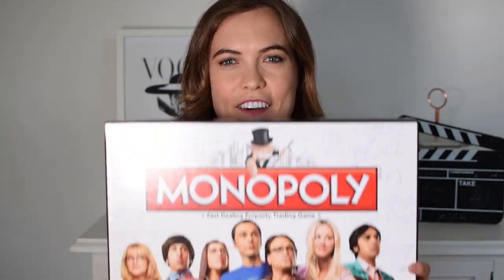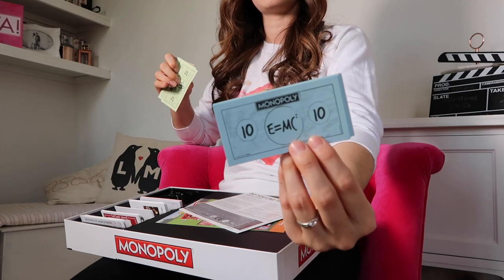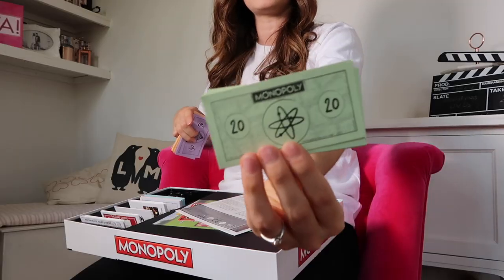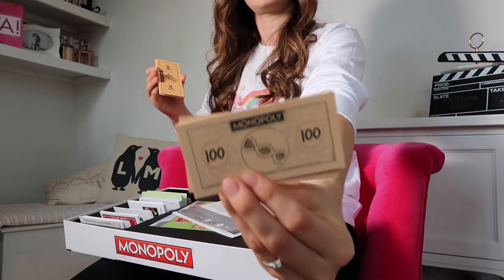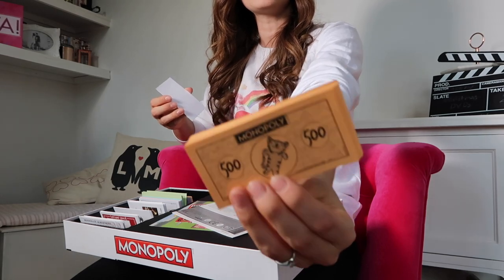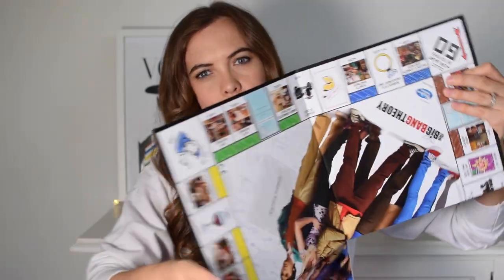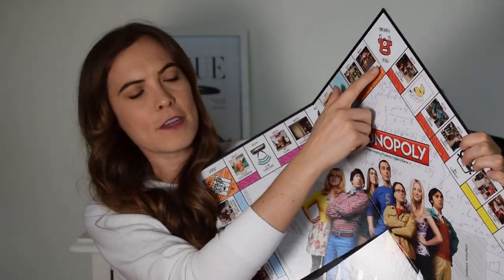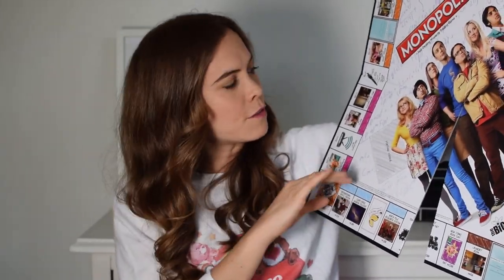Big Bang Theory Monopoly | Megan Taylor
The Big Bang Theory Monopoly Unboxing